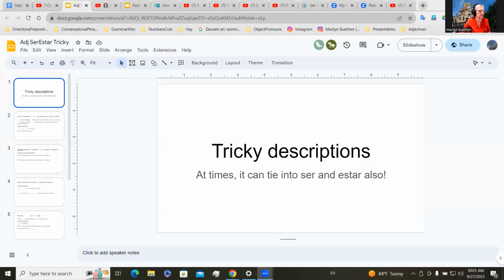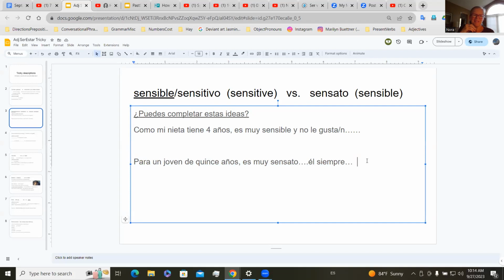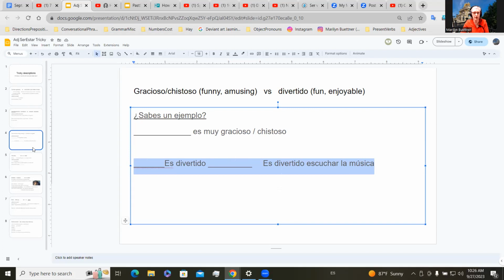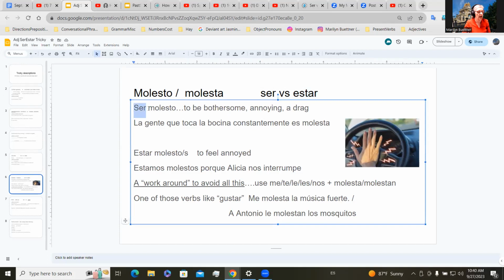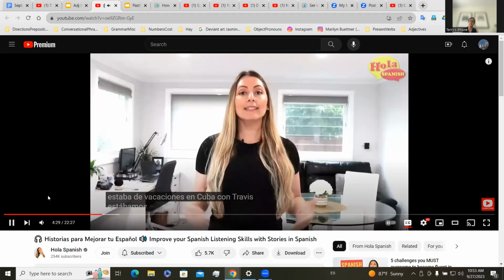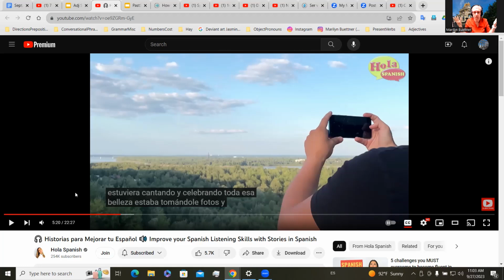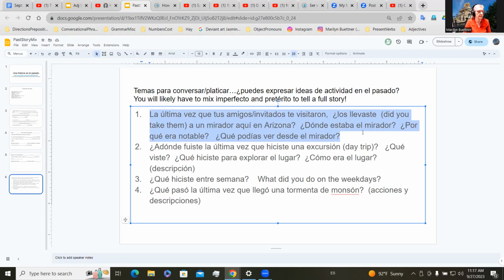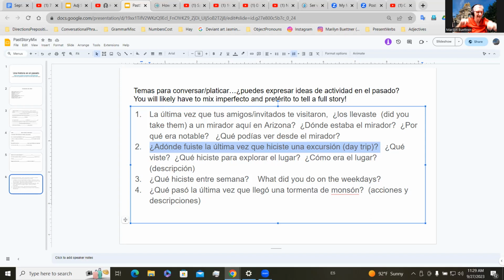Spanish Step 2 a.m. session--Wed, Sept 27 2023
practice with "confusing words"
Practice past tenses in story from video